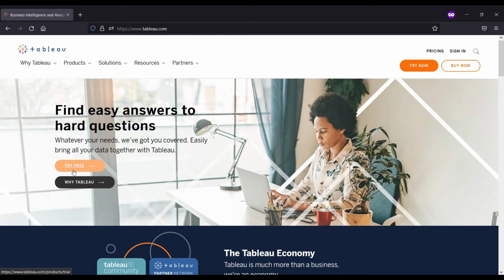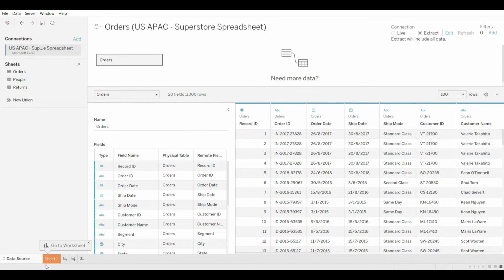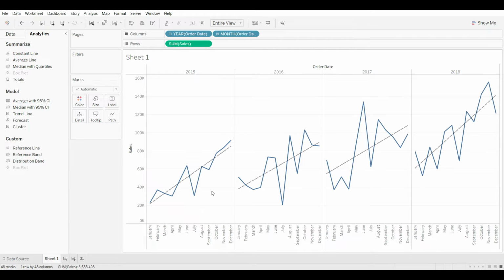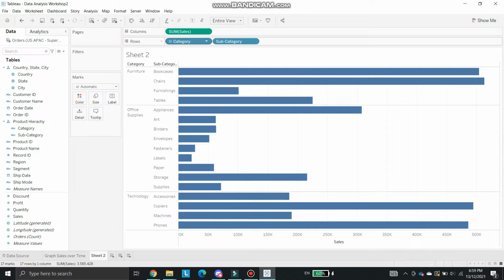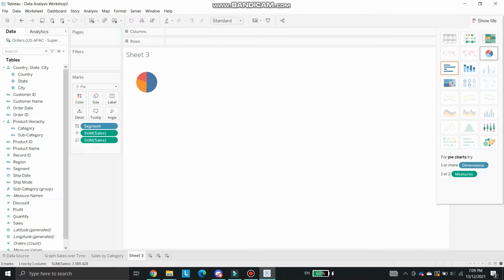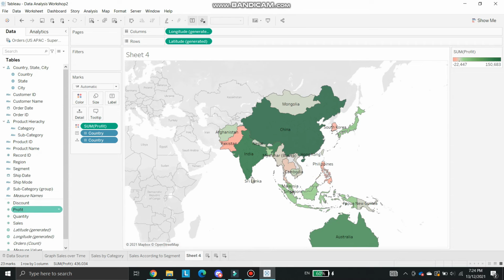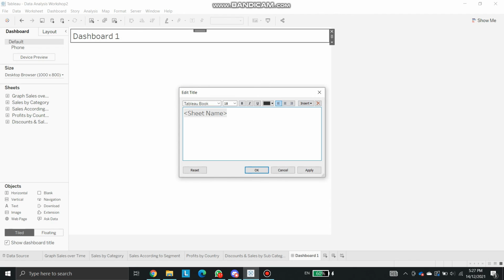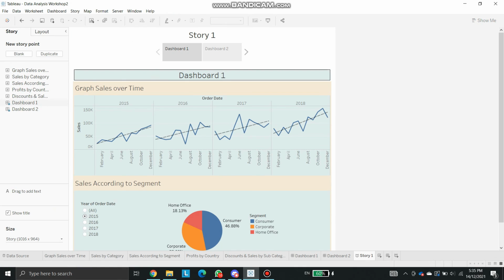UKQT3001-16 ExCEL - Introduction to Tableau Workshop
Timestamps:
00:00:00 Introduction to Tableau
00:02:49 Installation of Tableau (Free Student License)
00:06:21 Introduction to Interface
00:12:20 Plotting of Line Graph & Regression Analysis
00:20:13 Plotting of Bar Graphs & File Saving
00:35:07 Plotting of World Heat Maps
00:40:24 Plotting of Dual Axis Combination Graph
00:45:36 Creating of Dashboards & Story